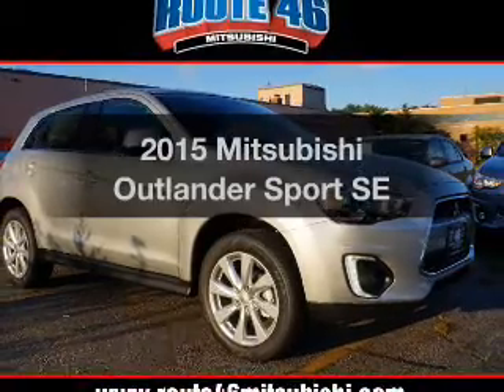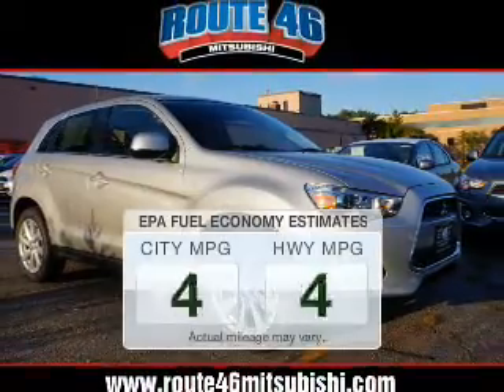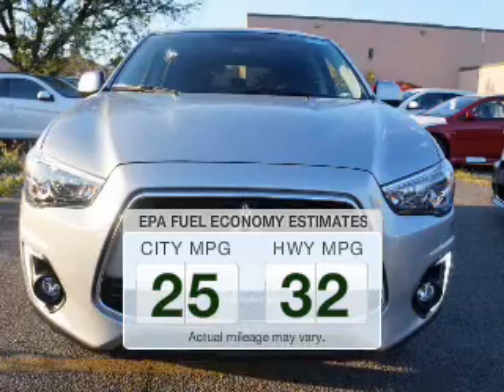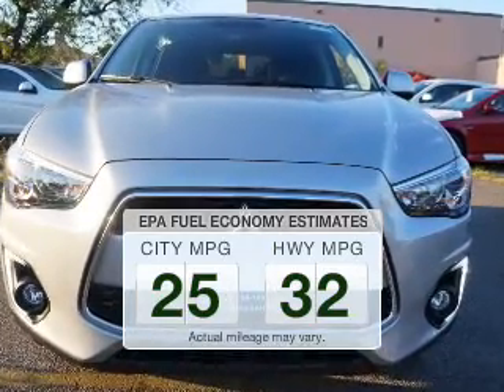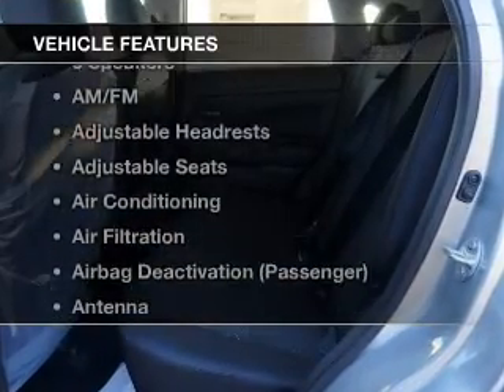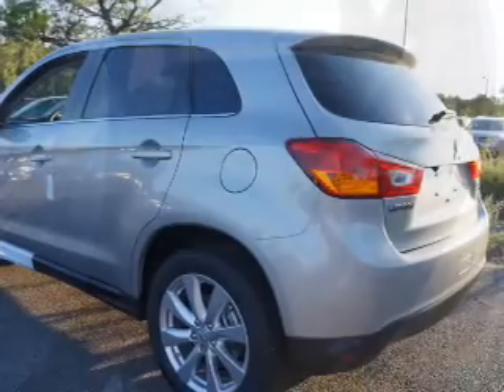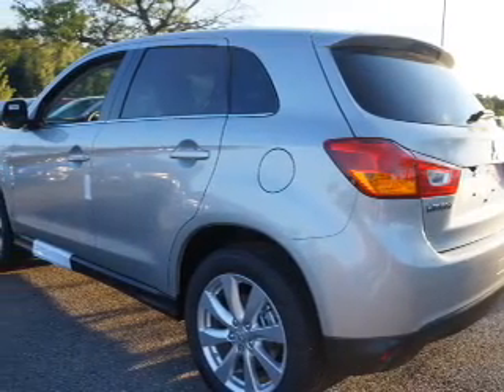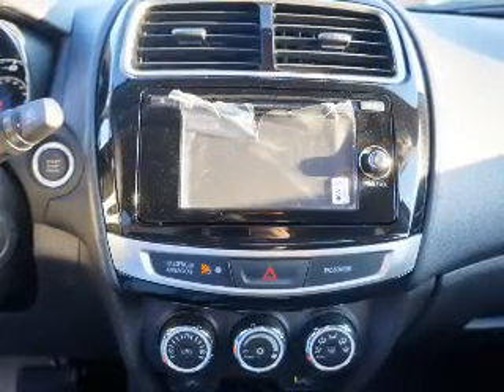2015 Mitsubishi Outlander Sport - Totowa NJ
Year: 2015
Make: Mitsubishi
Model: Outlander Sport
Trim: SE
Engine: 2.0 L, 4 cylinder
Transmission:
Color: Silver
Mileage: 2
Address:
440 Route 46 East